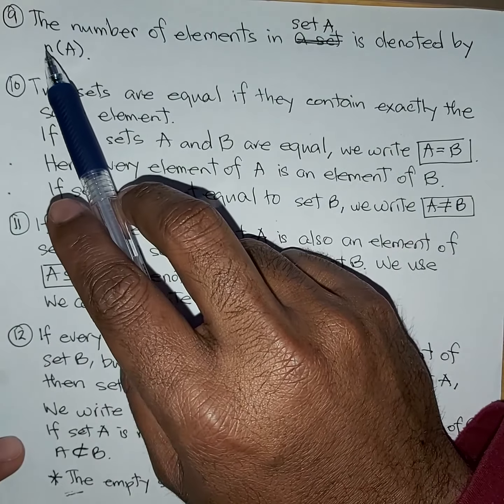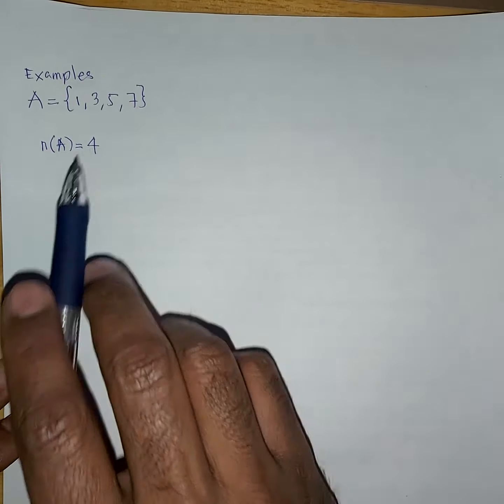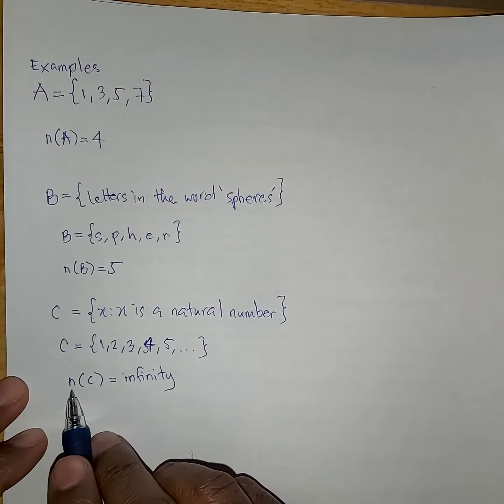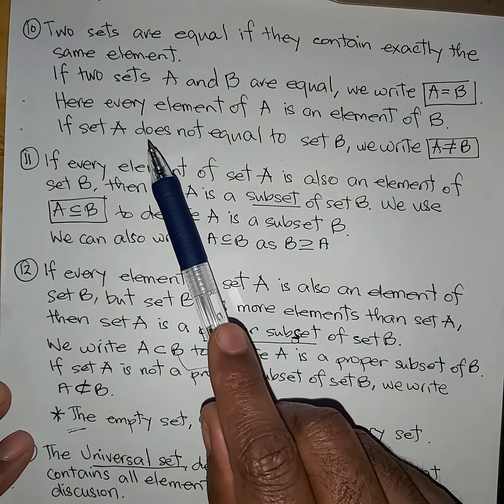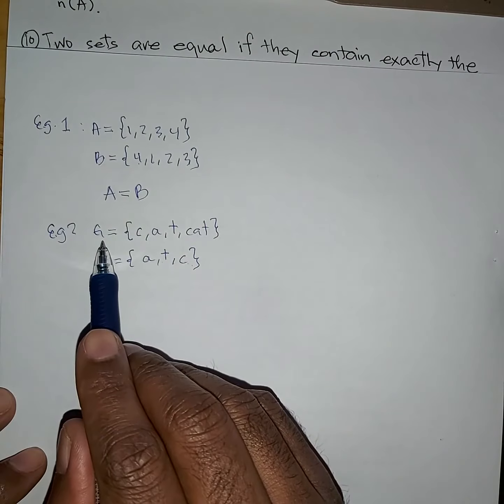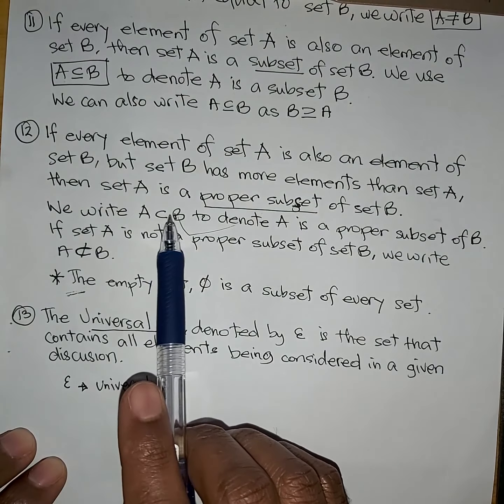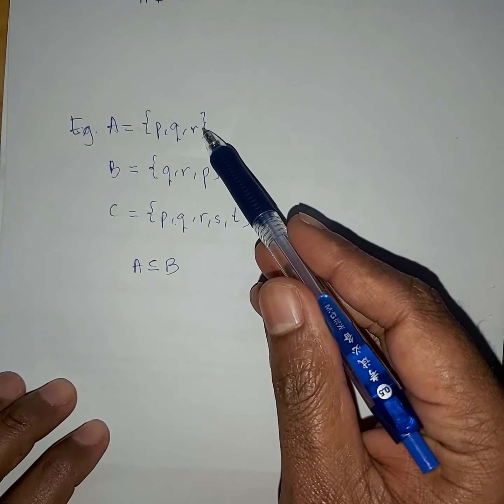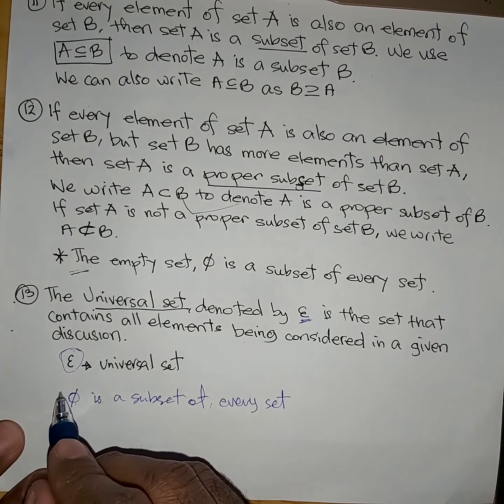Set Notation (Part 2)Explained TokPisin#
Set notations em i important insait lo study blong Set na tu bai yu painim insait lo ol narapla topic osem calculus, probability na planti moa